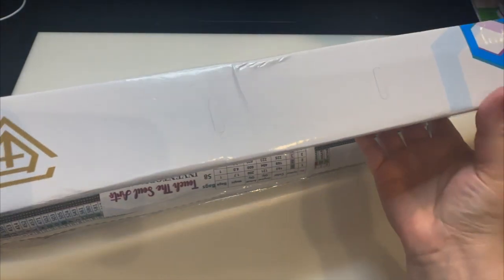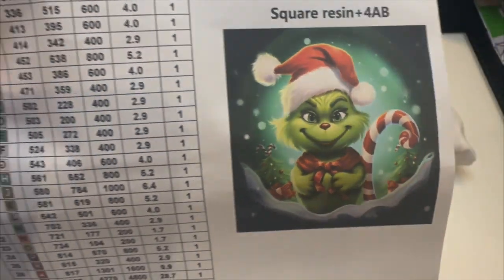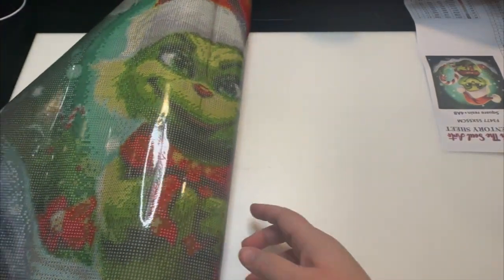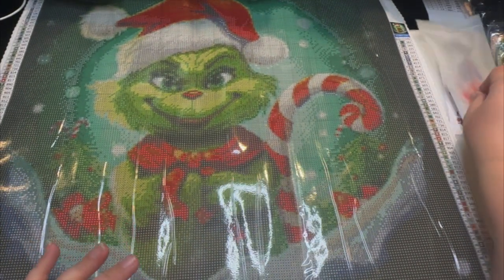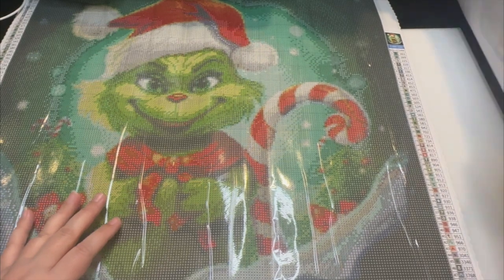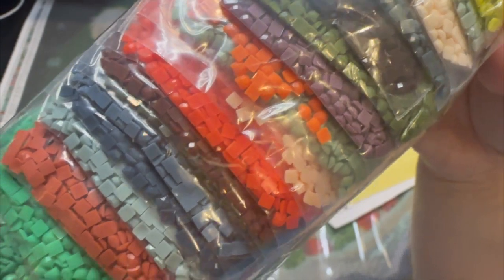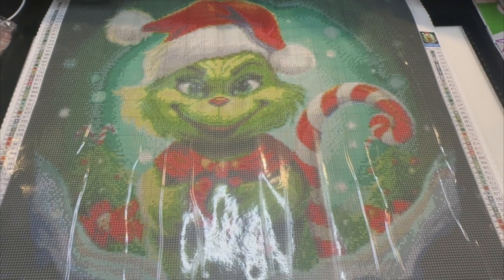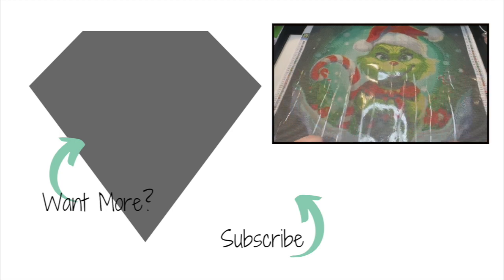NEW TO ME UNBOXING: Baby Grinch from Touch of the Soul Arts 💎 diamond painting 💎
Join me as we unbox the new to me Touch of the Soul Arts Baby Grinch!  What do you think, what is your first impression?
COME SAY HELLO!

SPECIALTY DIAMONDS/DRILLS
➤ Diamond Painting with Sparklers (AB/Sparklers): dpwithsparklers.com